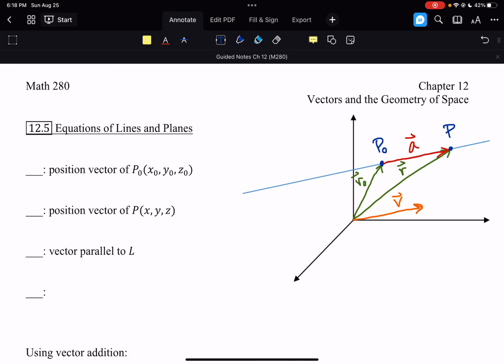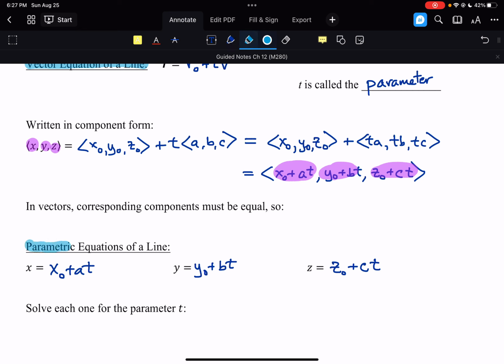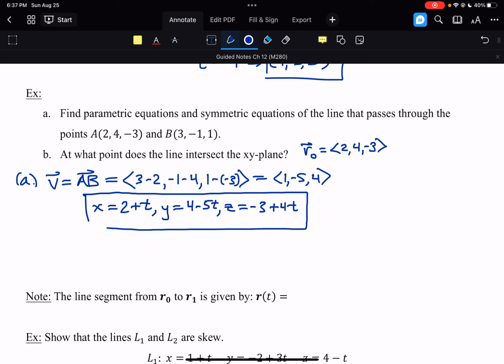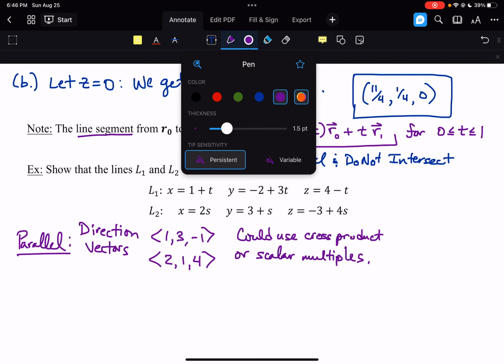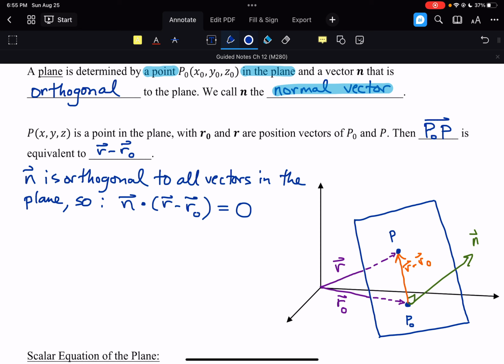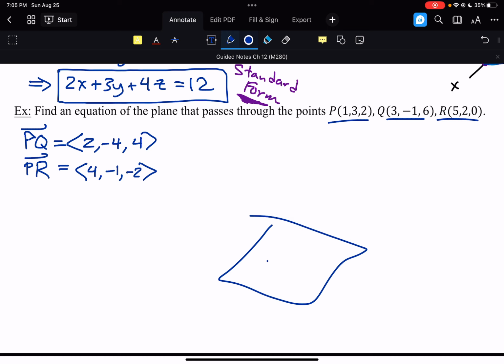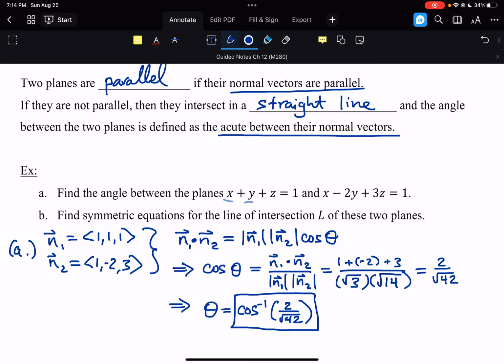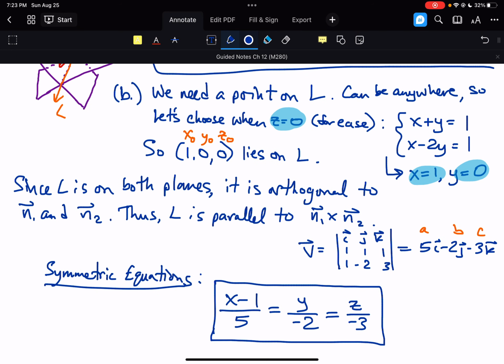Section 12.5 Lecture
Lecture on the topic of equations of lines and planes.